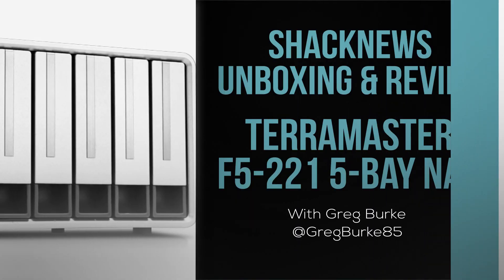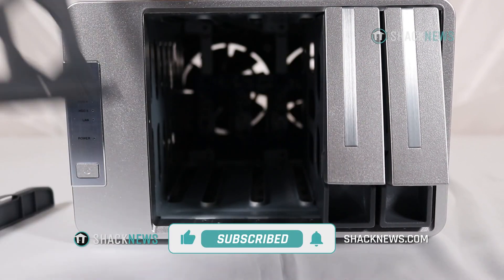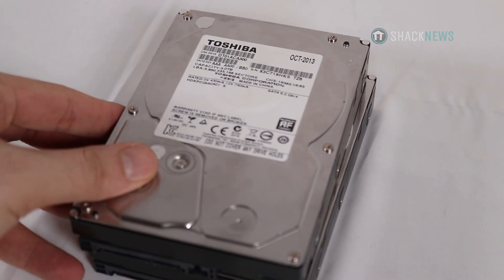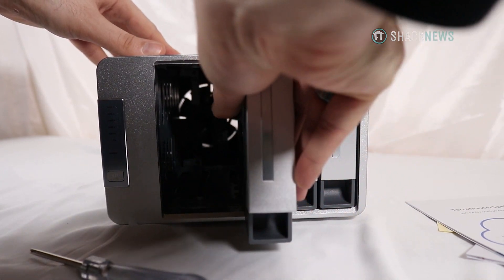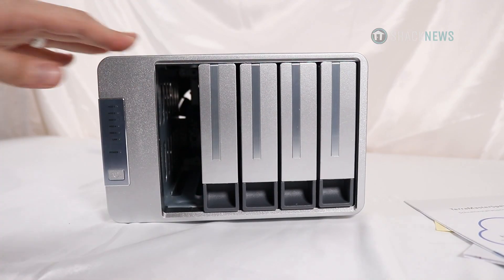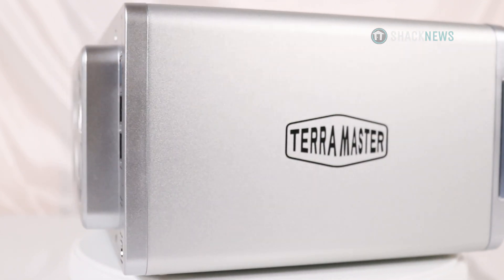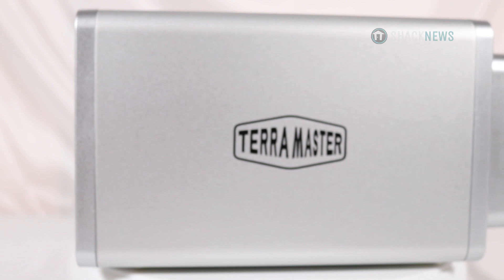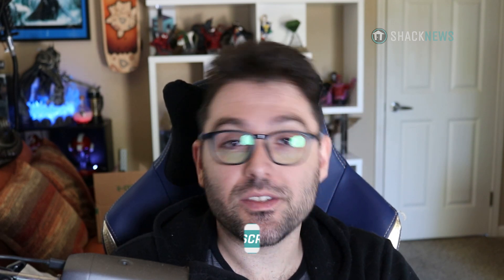Unboxing & Review: Terramaster F5-221 5-Bay NAS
TerraMaster’s F5-221 5-bay NAS unit comes with an Intel dual-core processor, a frequency of up to 2.0 GHz, a read speed reaching 119 MB/s, and a write speed reaching up to 118 MB/s. These devices are compatible with both AES hardware encryption and 4K HD video transcoding, making the F5-221 an ideal candidate for home multimedia entertainment and small office applications.